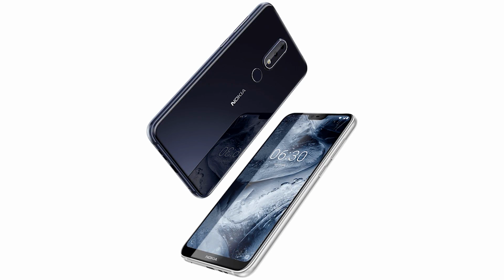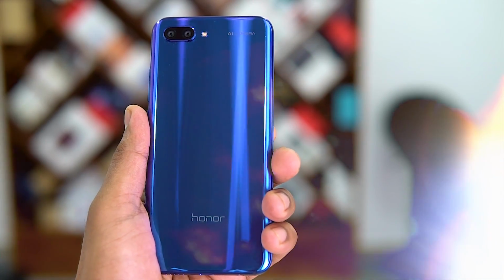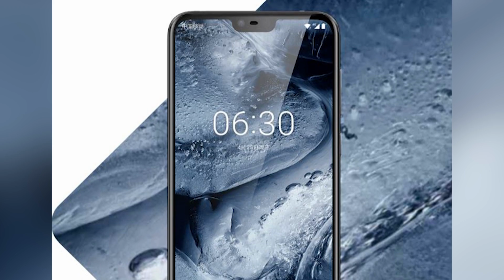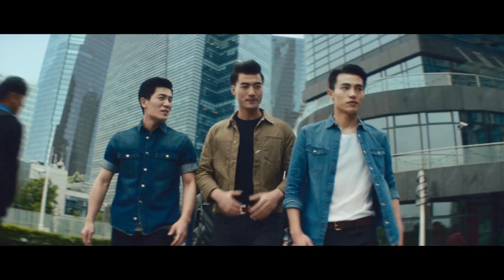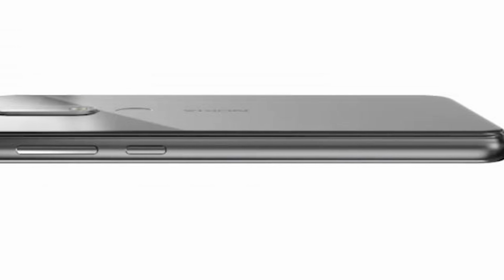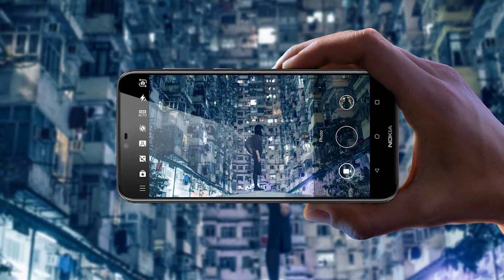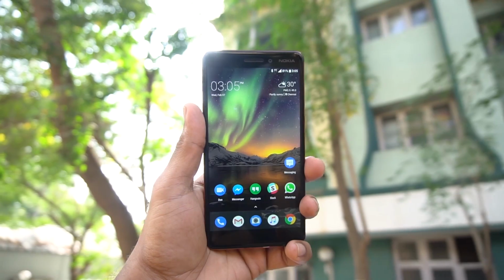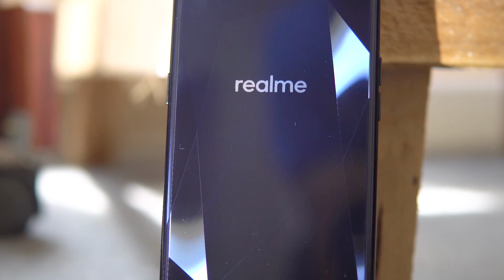Nokia X6 - The Best Midrange Nokia Yet? All You Need to Know!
In this video we tell you guys all there is to know about the latest Nokia X6 that had been released in China last week.

The Nokia X6 sports a Full HD+ 19:9 5.8 inch screen with Gorilla Glass 3 protection.

The Nokia X6 runs on Snapdragon 636 along with 4/6gb RAM and 32/64 GB storage variants. It also has a 3060mAh battery.

The Nokia X6 also sports dual 16+5mp rear camera along with a 16mp front facing selfie shooter.

The Nokia X6 runs on stock Android 8.1 Oreo

If you liked our "Nokia X6 - The Best Midrange Nokia Yet? Comments are welcome too :)